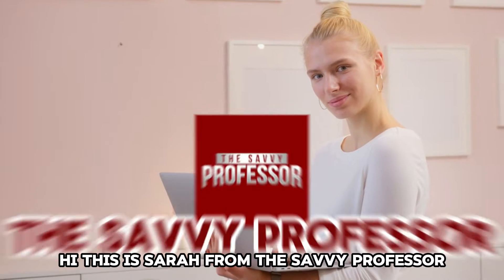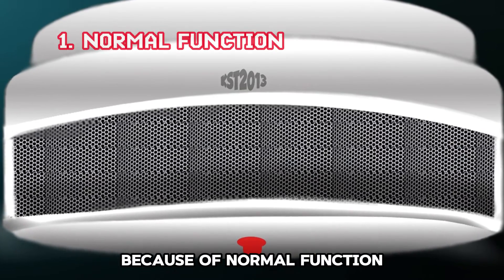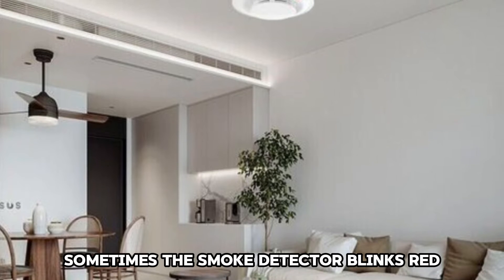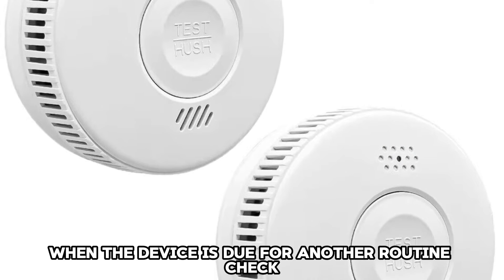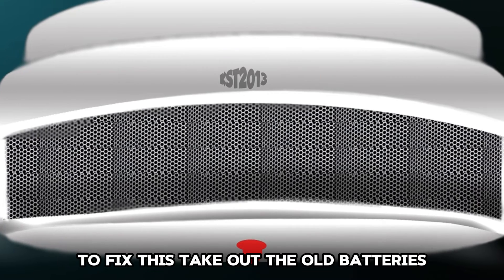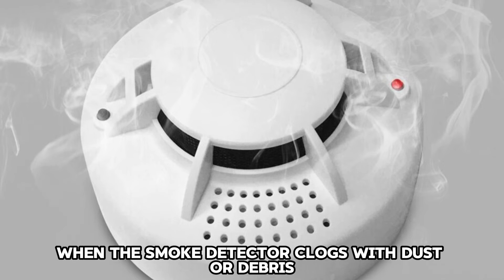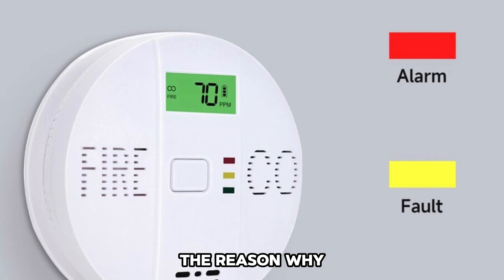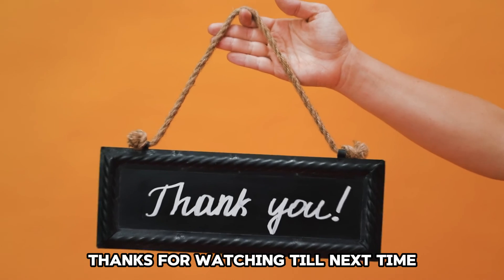Why Is Your Smoke Detector Blinking Red? (What The Red Blinking Indicates? What Should You Do?)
Why Is Your Smoke Detector Blinking Red? (What The Red Blinking Indicates? What Should You Do?). In this video I will explain why your smoke detector is blinking red.

The smoke detector can blink red because of normal function, routine check timer, a low battery, or clogging. Now, let’s look at each of these causes in-depth and their solutions.
Normal Function
It is not always that a red light could be a sign of an issue. Sometimes, the smoke detector blinks red to indicate its receiving power properly and working in optimum condition.

Time for a Routine Check
Some manufacturers have set their smoke detectors to blink a red when the device is due for another routine check to see if it’s working normally. If this is the case with your smoke detector, remove it and test it.

Low Battery
Other times, the smoke detector could blink red to warn of low battery units. To fix this, take out the old batteries. Replace them with new ones - especially, if the current batteries have been on for more than six months.

A clogged smoke detector
When the smoke detector clogs with dust or debris, it will blink a red light. As such, the red light indicates the smoke detector is not functioning properly. Remove the device from the ceiling, remove the batteries, and clean it with a dry microfiber cloth.

The reason why your smoke detector has a blinking red light could vary depending on the manufacturer. Therefore, we recommend you check the user manual for your smoke detector to help you identify the specific issue with your model.